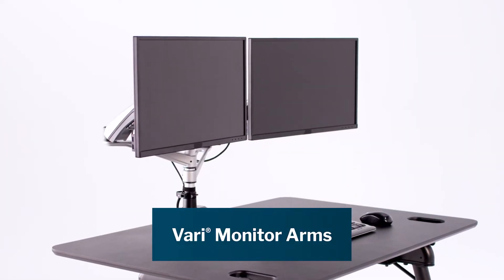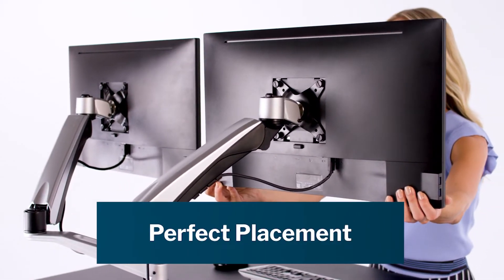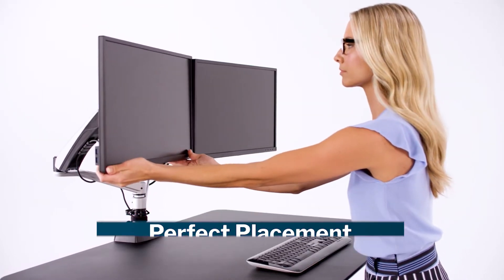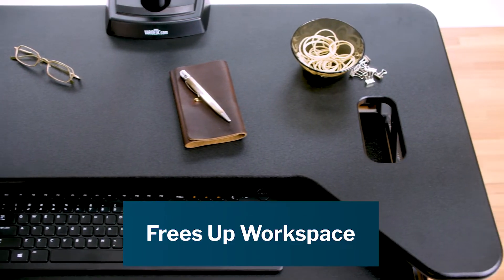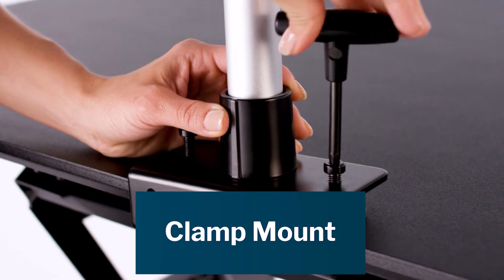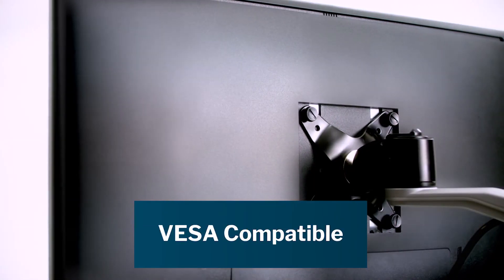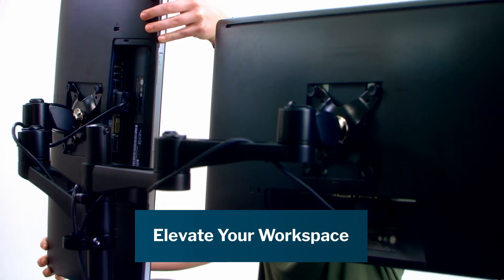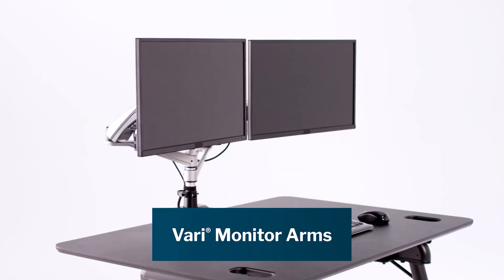Monitor Arms - Vari (Formerly VariDesk)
Vari created the original VariDesk but offers so much more than standing desks. Vari standing desk monitor arms let you position your monitors wherever you need them so you can work in ergonomic comfort. They come in single and dual-monitor configurations, and will work with all Vari desktop converters, standing desks, and tables.